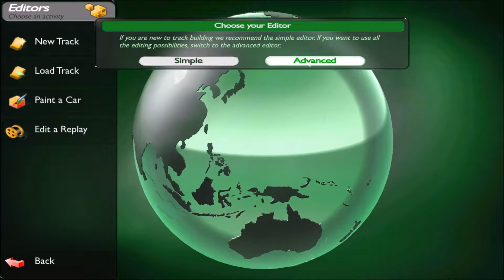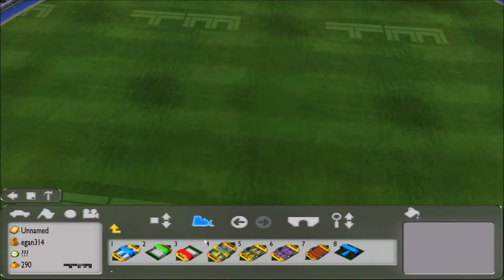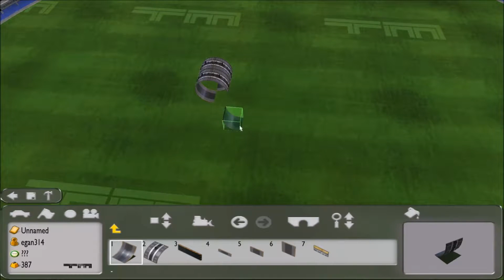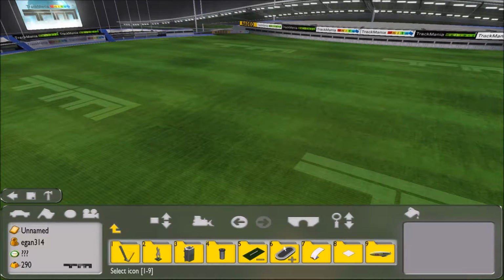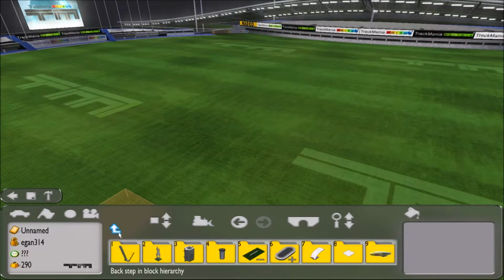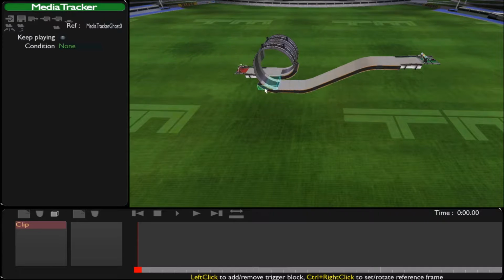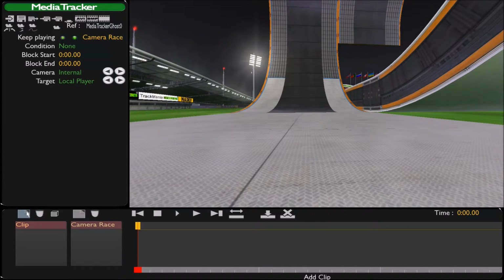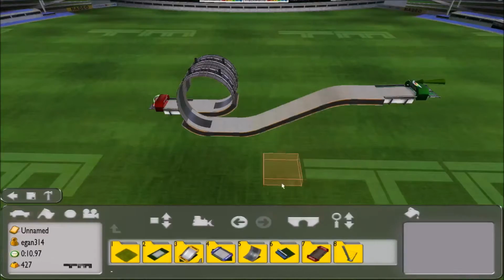TrackMania: Editor Basics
"Quick" video to show friends almost everything they need to know to create a track.